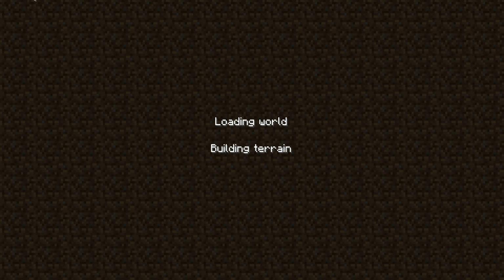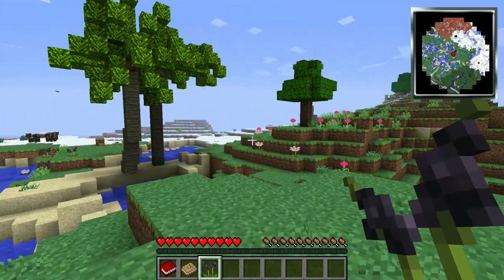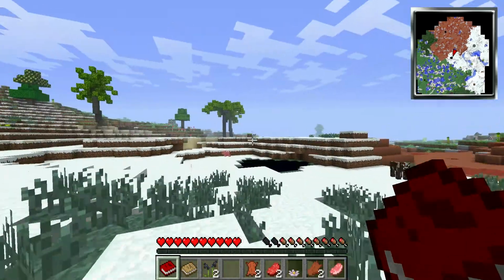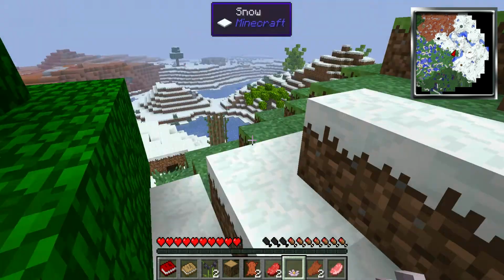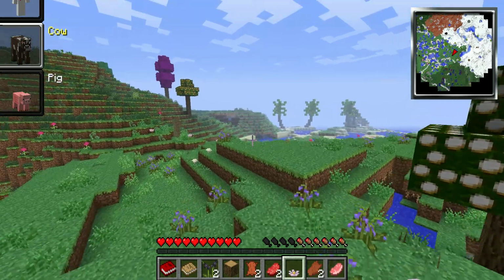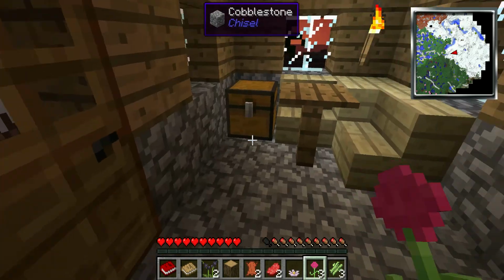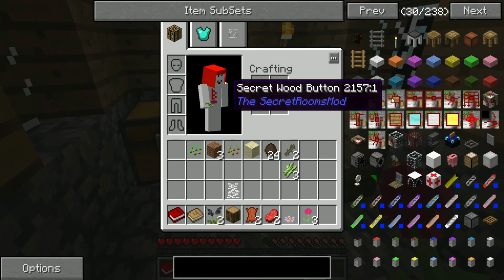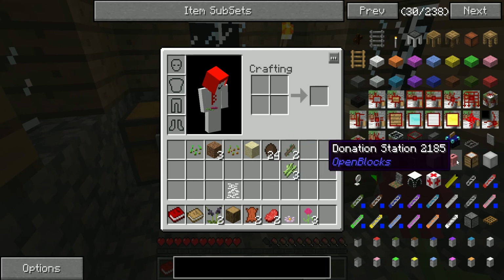HGAD b attack of the B team s1 e1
HGADs hi
i start playing attack of the b team
& find a coven witch